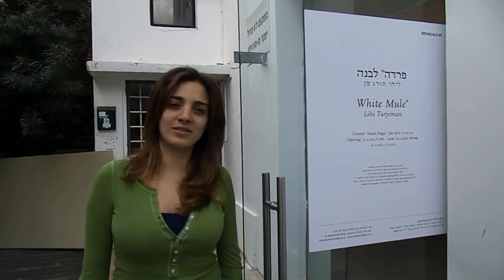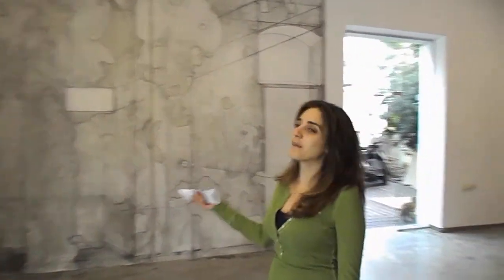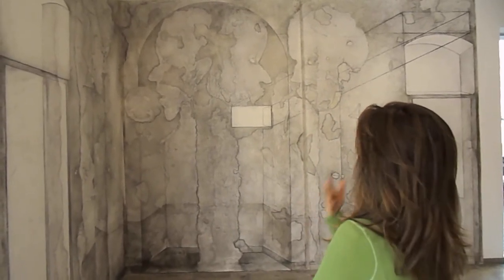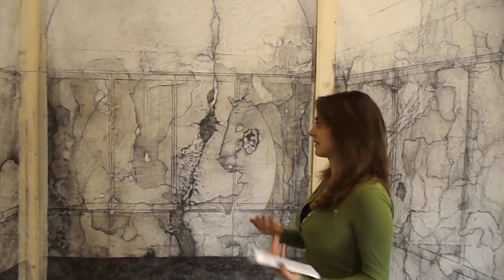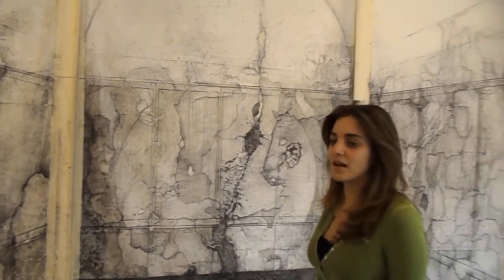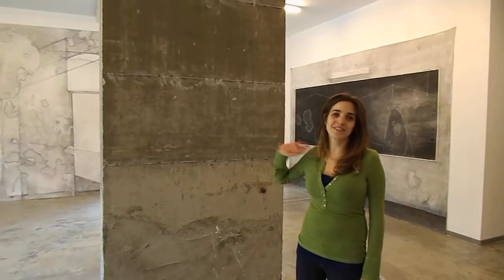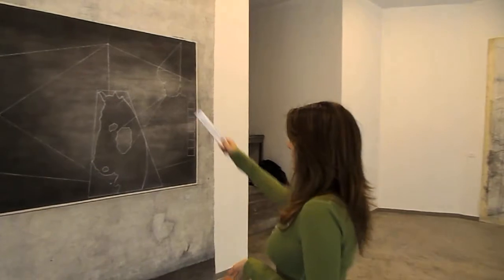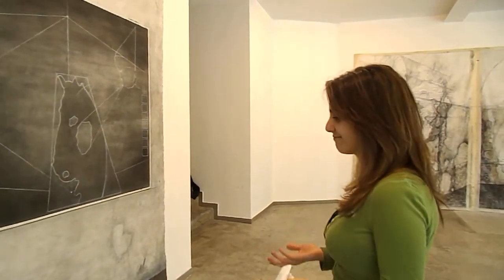CultureBuzz's Ultimate Exhibition Guided Tour: Danielle Angel with "White Mule".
Our 16th chapter of a fascinating Series, providing you with the Ultimate Exhibition Guided Tours by either the artist, the curator, the Gallery owner or Museum director (& sometimes more than one)!

What: "White Mule" by Lihi Turjeman.
Curator: Noam Segal.
Where: 69 Rothschild Blvd., Tel Aviv-Yafo.
When: 31 January - 7 March 2013.

Meet your guide: Danielle Angel (Rothschild 69's Assistant Curator & Manager).